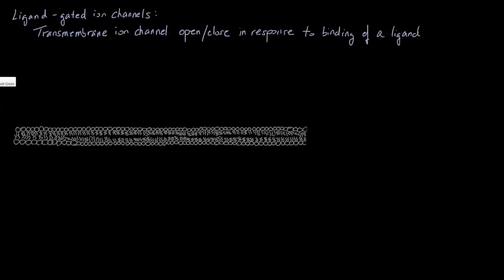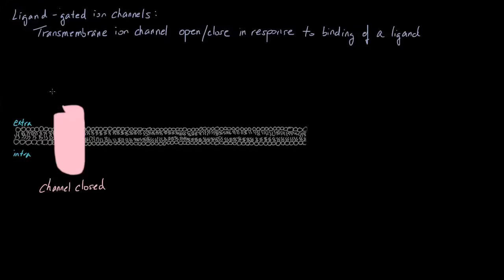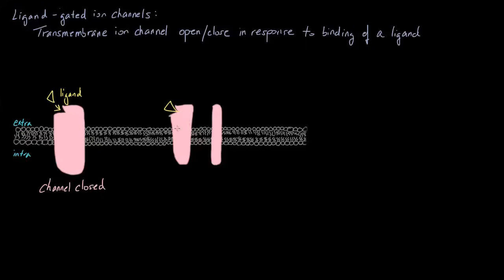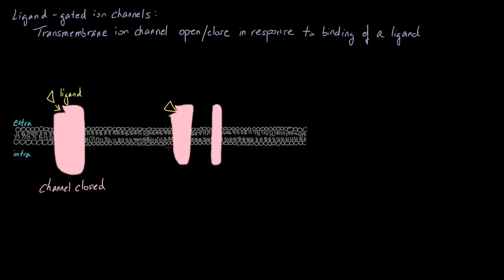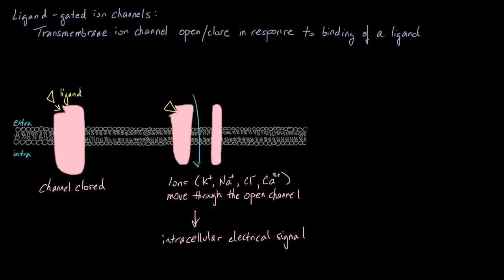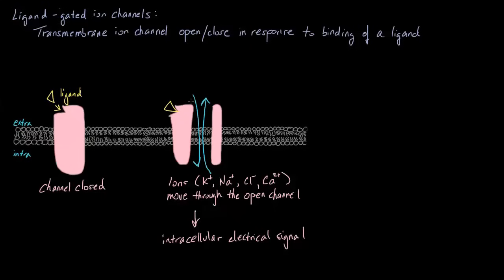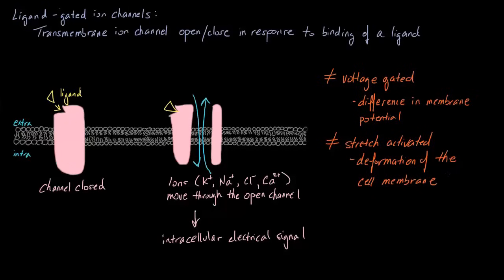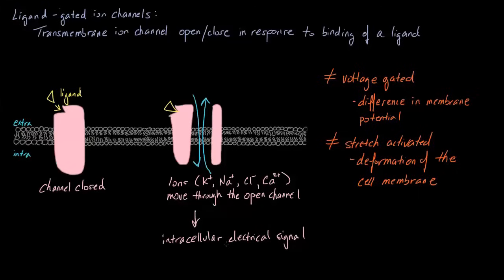Ligand Gated Ion Channels | Nervous system physiology | NCLEX-RN | Khan Academy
Learn about how ligand gated ion channels work in the cell membrane. Created by William Tsai.